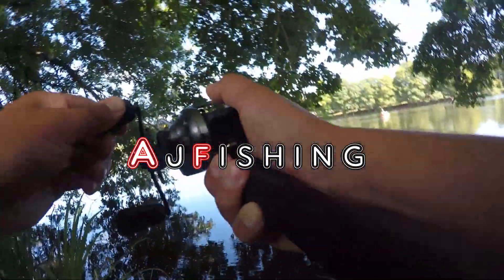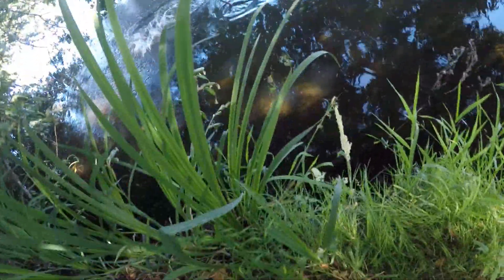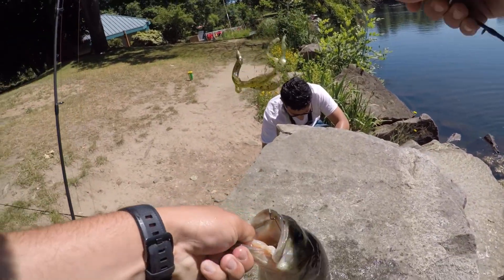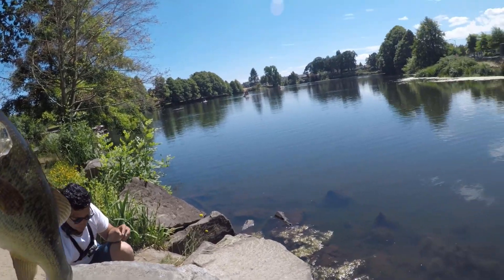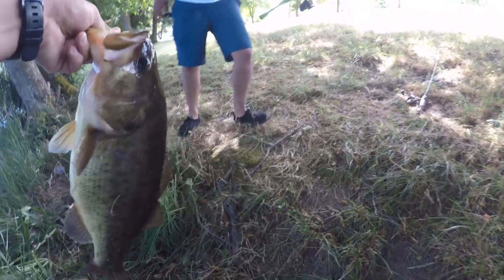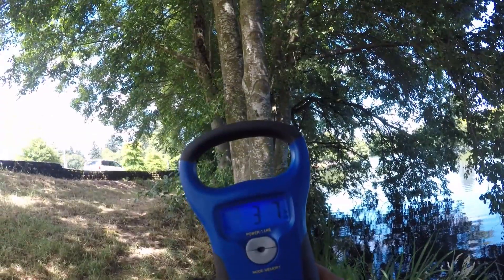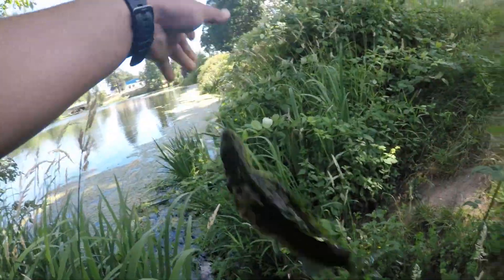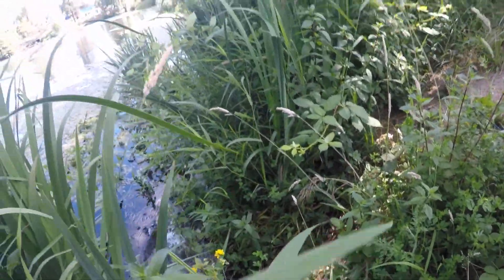Bass Fishing Waverly Lake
Checking out Waverly Lake Albany.

Lures/Gear

Camera Gear